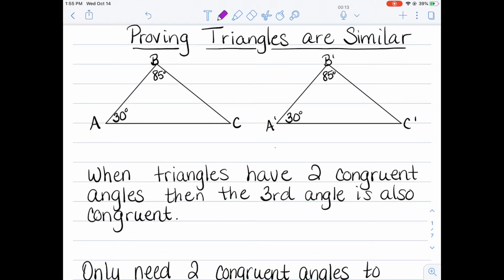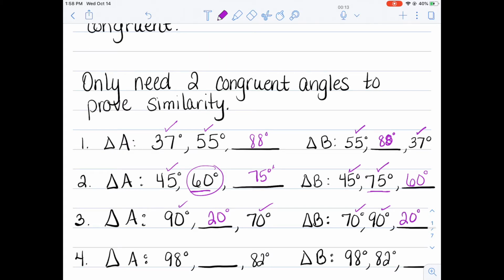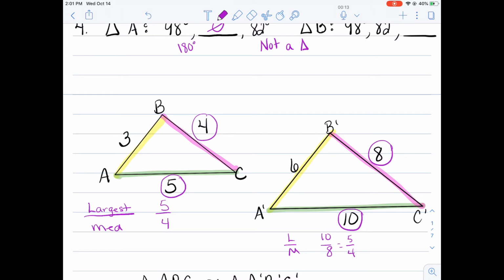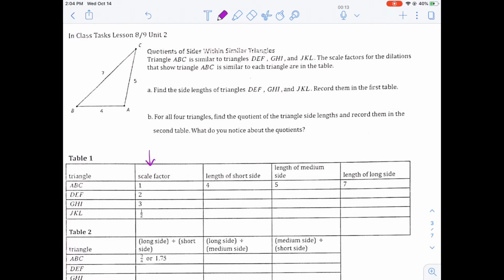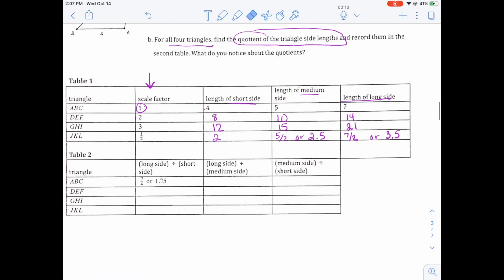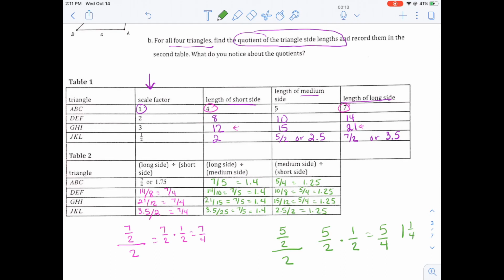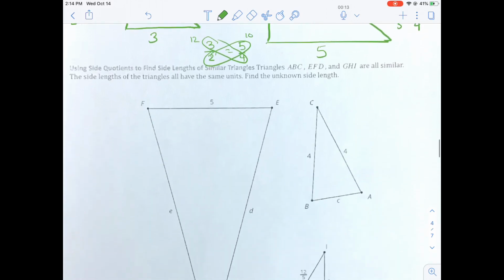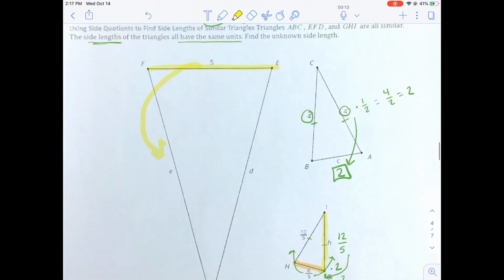U2 Lesson 8-9 Similar Triangles